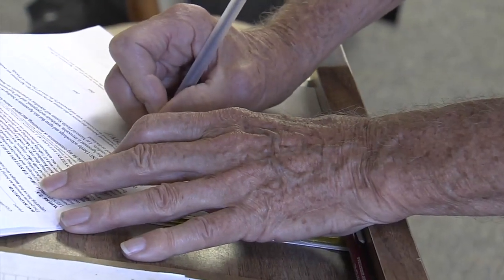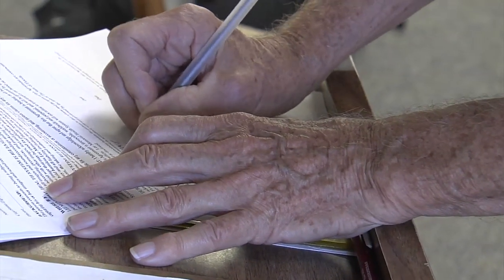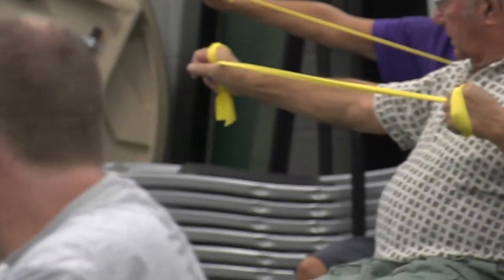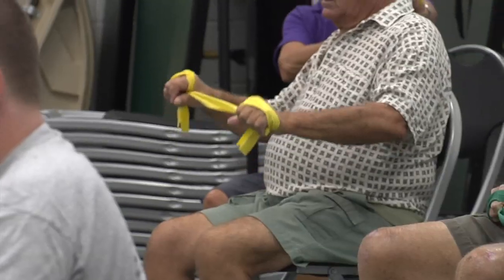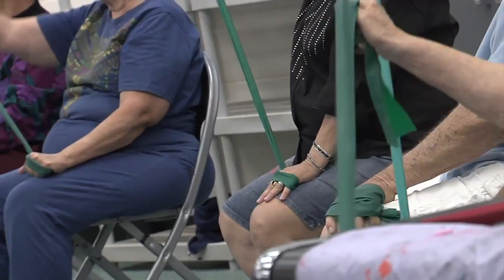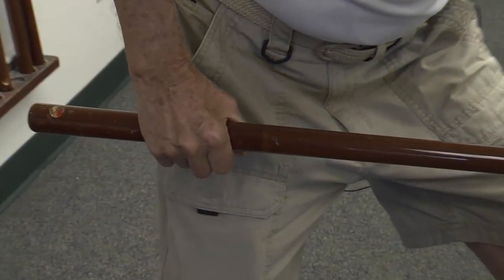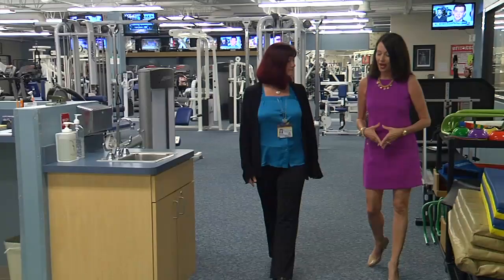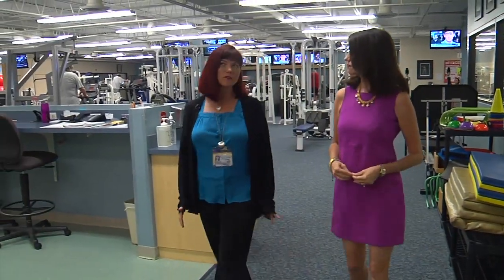Parkinson’s Disease- What Your Writing Reveals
A neurological movement disorder- Parkinson’s disease gets worse over time. The earliest symptoms are sometimes overlooked, when many times the writing was on the wall.

“The early indicators could be changes in facial expression, they call it a mood face or mast face. Changes in handwriting; very small and shaky handwriting,” says Lee Memorial Health System physical therapist Nathalie Grondin. “That’s often how it can be picked up.”

Micrographia is the medical term for small handwriting. People with Parkinson’s disease may start forming normal-sized letters, but as they continue, the font gets smaller and cramped. That’s why a standard evaluation looks to see what your handwriting reveals.

“i would say go ahead write your names three times in a row. Typically what happens is the first time they might do ok but with repetition it might get smaller,” demonstrates Grondin.

The Unified Parkinson’s Disease rating scale scores several skills, including writing.

“We score 0-4 whether the handwriting is normal, slightly slow or small. Moderately slow or small but the words are legible. Then finally the words would be severely affected, not all the words are legible. And majority of the words are not legible would be a 4,” says Grondin.

Making writing even trickier are tremors, which also go hand-in-hand with Parkinson’s.

“A lot of times Parkinson’s will manifest itself with a tremor. There’s a very specific type of tremor they call it a pill-rolling tremor. It typically will start in one hand.”

Exercise and targeted therapies can slow progression and increase well-being. And reading the early warning signs gives people with Parkinson’s more options.